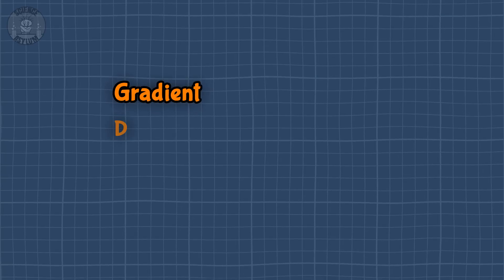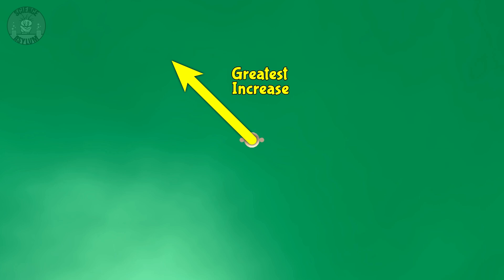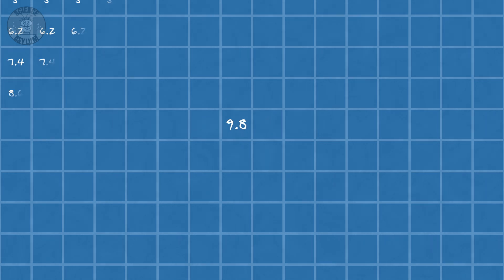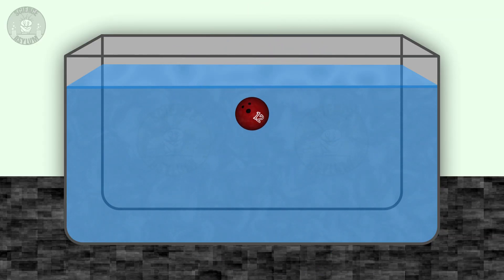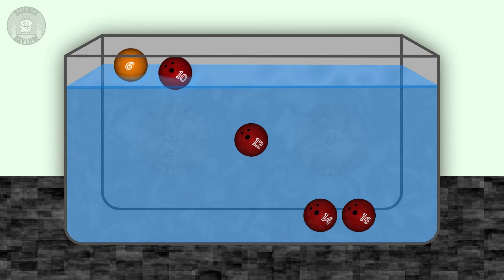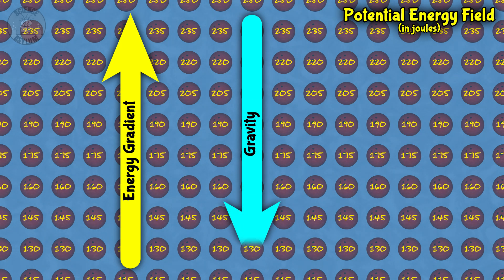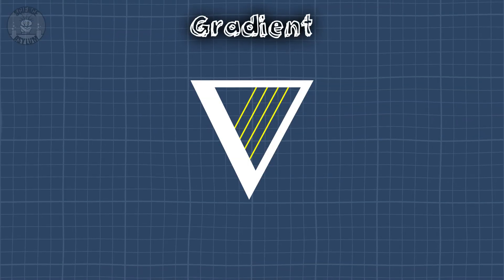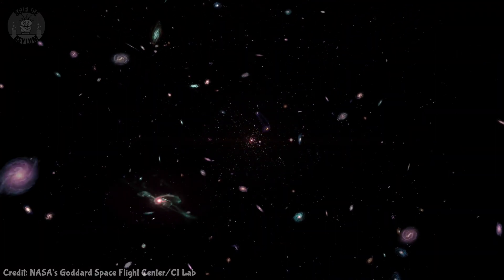Why Does Stuff Happen? Gradients!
Gradients, a form of the del operator, are a way to measure change in field strength across one, two, or even three dimensional space. They come up all over physics: fluid dynamics, conservative forces, electrodynamics, cosmology. They're the reason that anything ever happens.
VIDEO ANNOTATIONS/CARDS

Warden of the Asylum:
YDT

Asylum Counselors:
Matthew O'Connor

Asylum Orderlies:
Daniel Bahr, William Morton, LT MarshMan, TheBonertronicPeewormExtravaganza

Einsteinium Crazies:
Albert B. Cannon, Wacky, Ken Davis, Ilya Yashin, Eoin O'Sullivan

Plutonium Crazies:
JKLMN Anderson, Al Davis, Kevin MacLean

Platinum Crazies:
Stephen Blinn, Fletch, Felipe Cruz, Eugene Boone, Vittorio Monaco, Mikayla Eckel Cifrese
OTHER SOURCES

IMAGE CREDITS